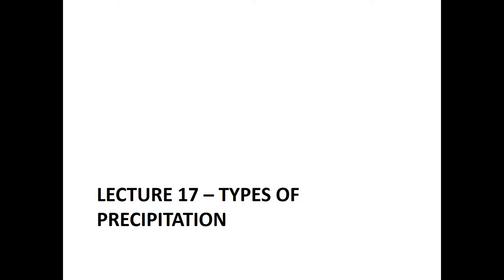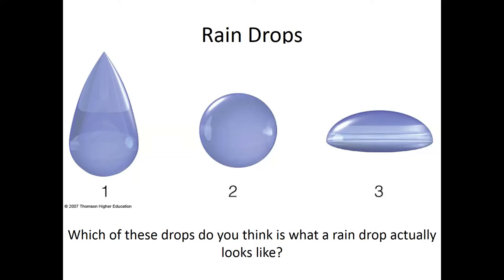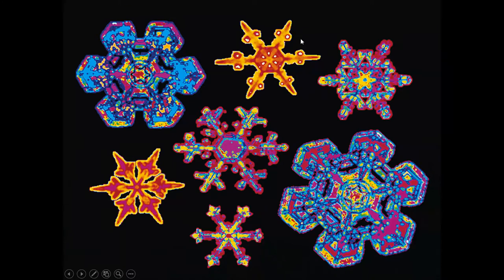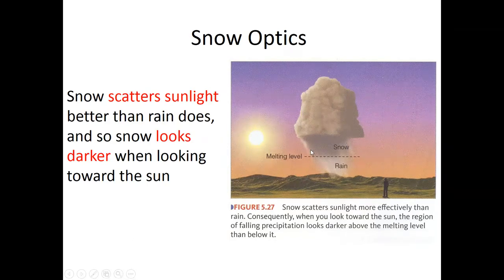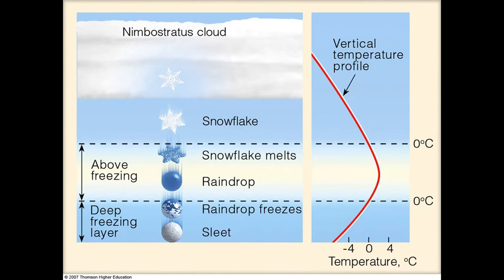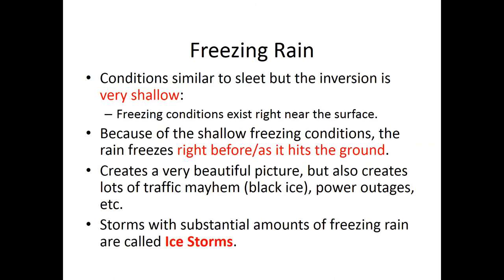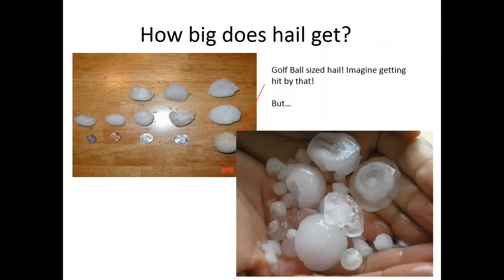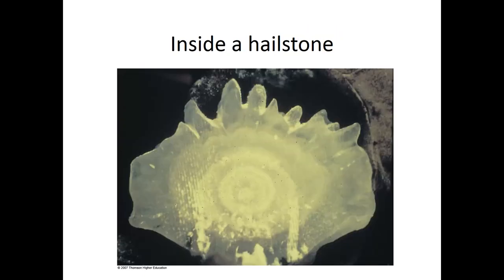Lecture 19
Please disregard the lecture number... this is Lecture 19 for Spring, 2018.